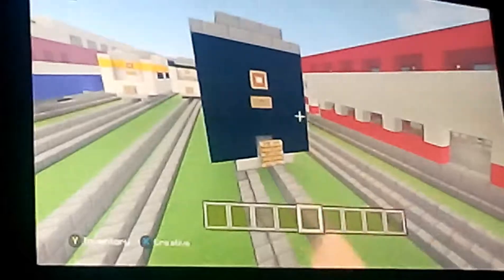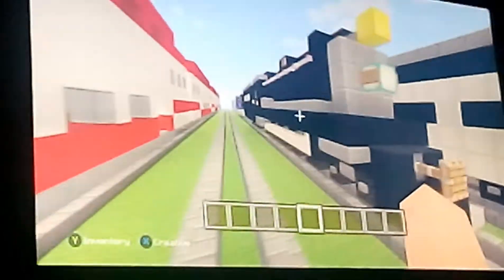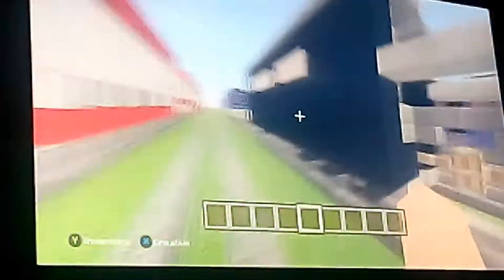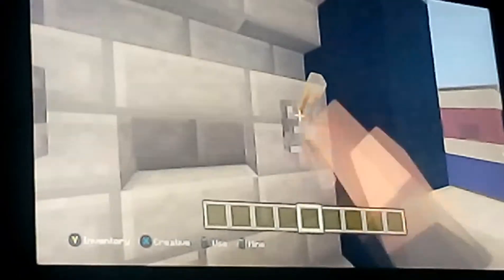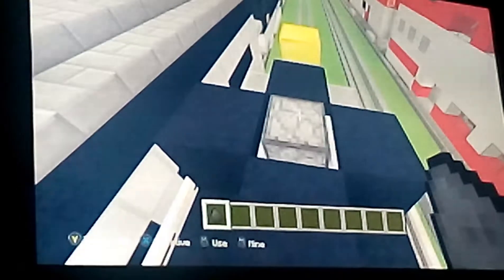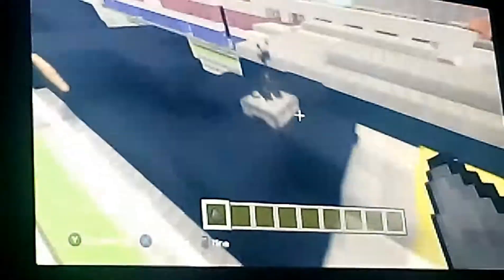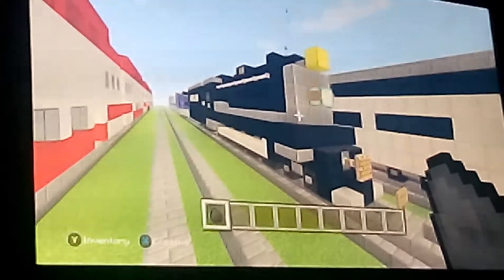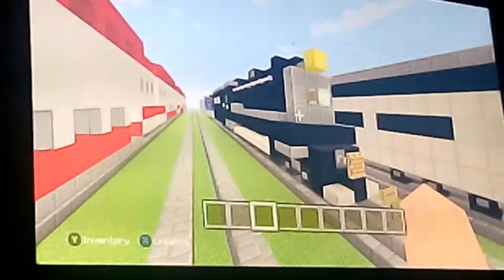Reviewing Santa Fe 3751 4-8-4 train in Minecraft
This Santa Fe 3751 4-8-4 is a steam locomotive built by Baldwin locomotive Works in 1927